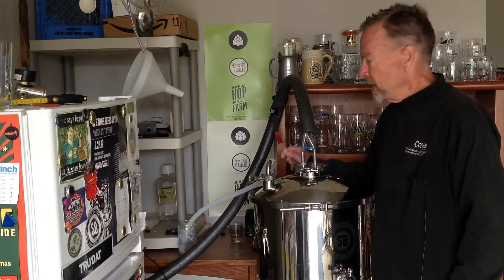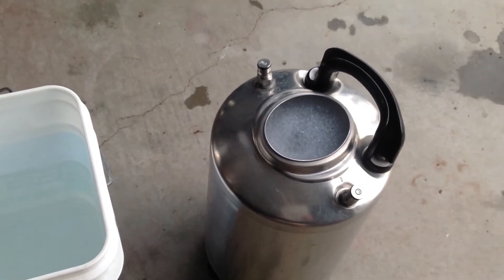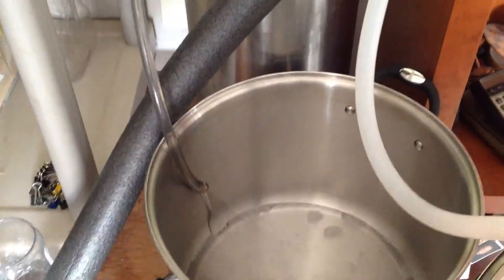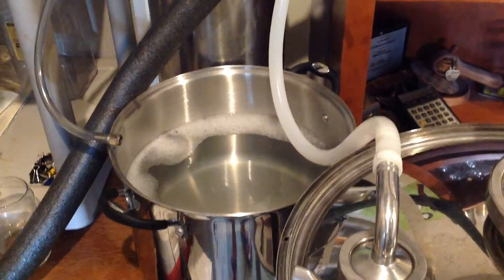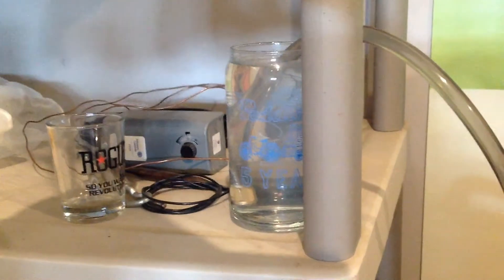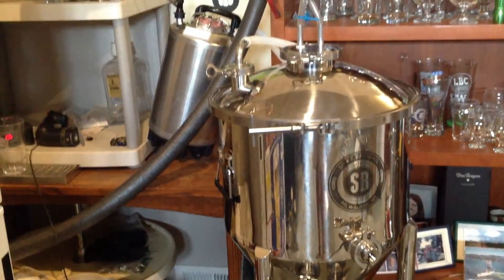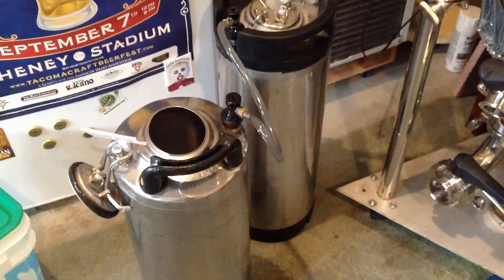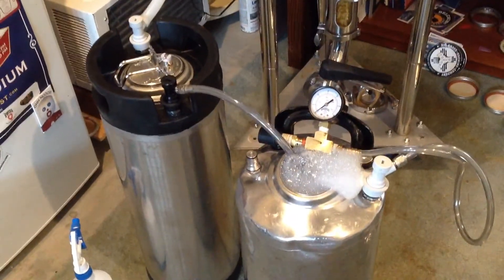Homebrewers : use that CO2 !!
In the fermentation process we create a lot of CO2.  Why not use that CO2 to purge your kegs?  That's what I will show in this video.  It is easy and effective and saves your CO2 for other uses.  A future video might demonstrate using the CO2 for natural carbonation as well.